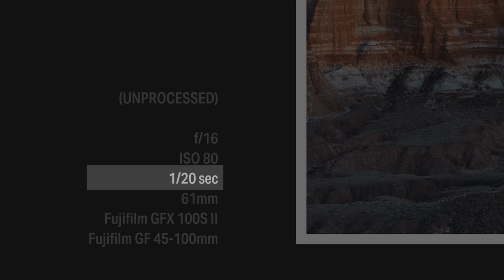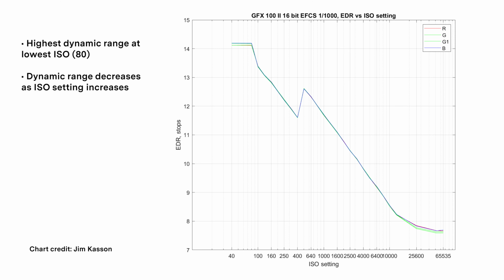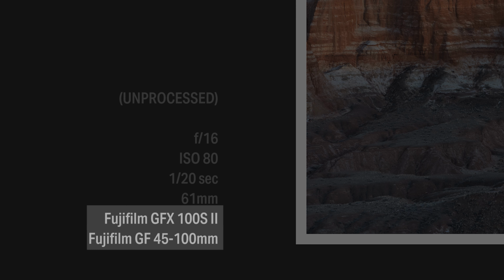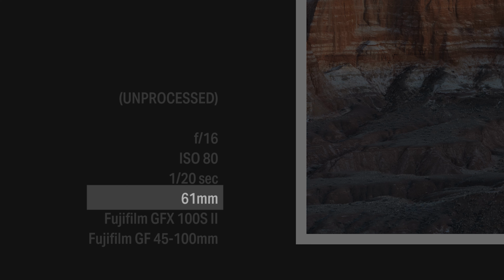Why do I publish photo metadata in videos?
If you’ve seen my videos, you might’ve noticed I always include image metadata. But what does all that information actually mean? In this video, I walk through it line by line—explaining each setting, why I chose it, and how it specifically relates to landscape photography.

📕 CHAPTERS

0:00 Intro
0:55 Aperture
2:39 Shutter speed
4:30 ISO
5:51 Focal length

Could not produce videos without them! Sign-up for a free 30 day trial below:

Editing display
Editing computer
Display light